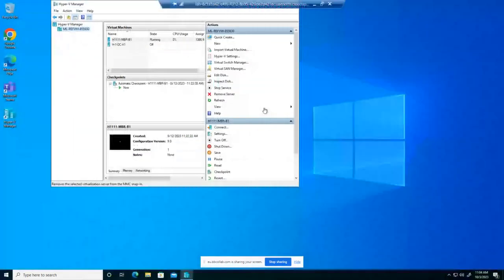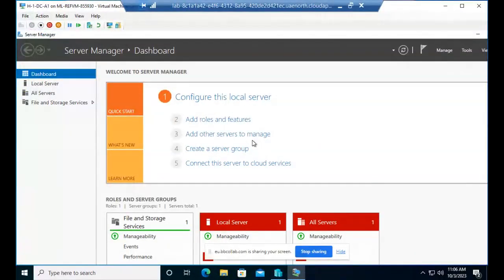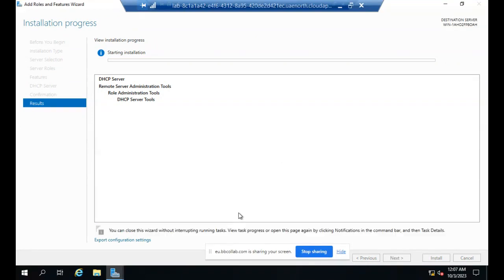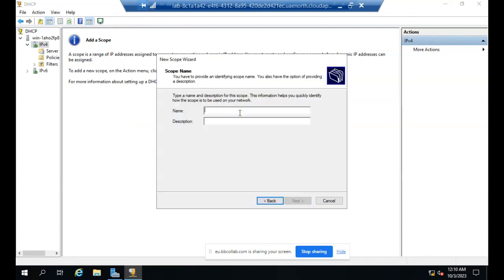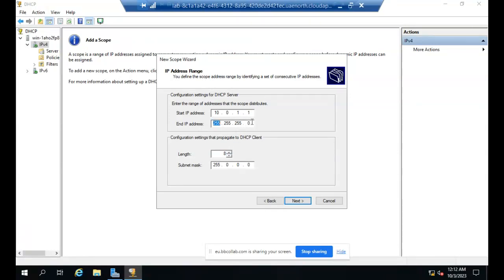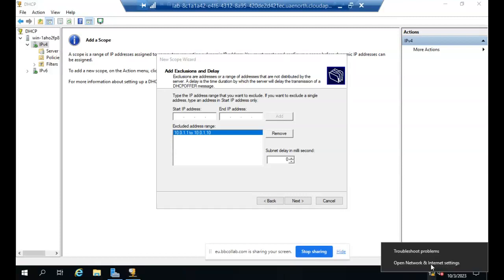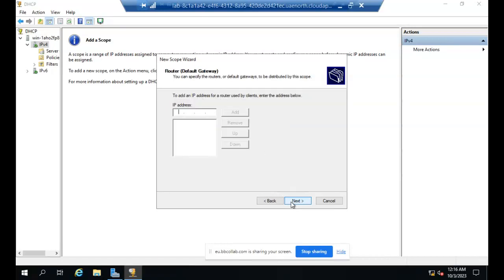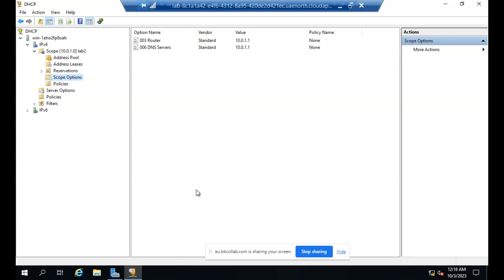CIN2003 Lab DHCP for Windows Server 2019